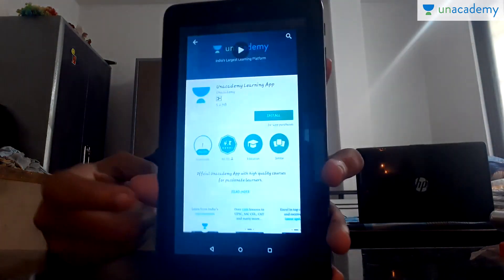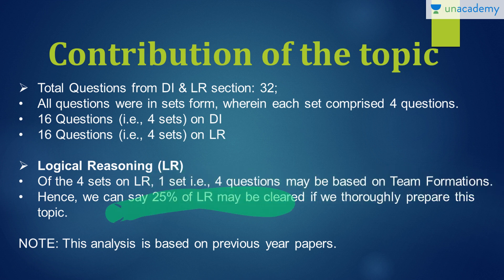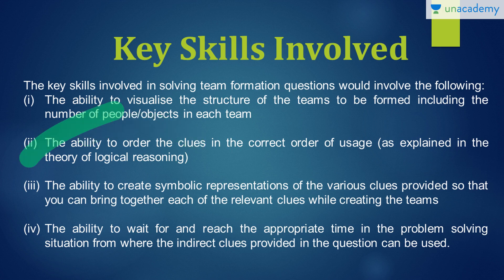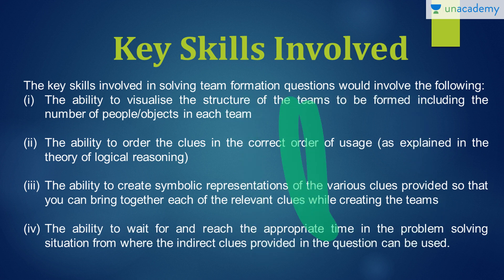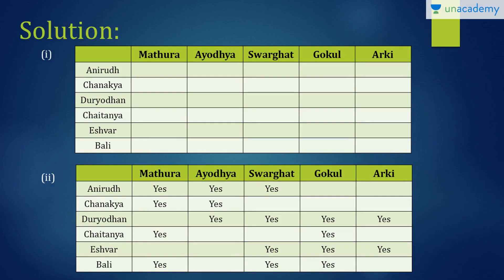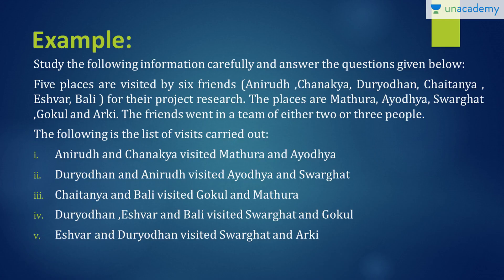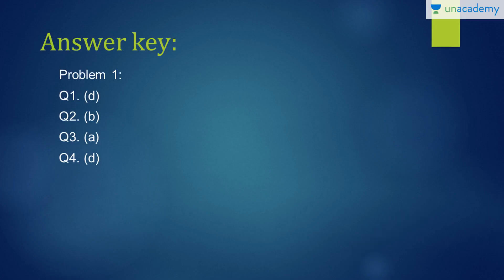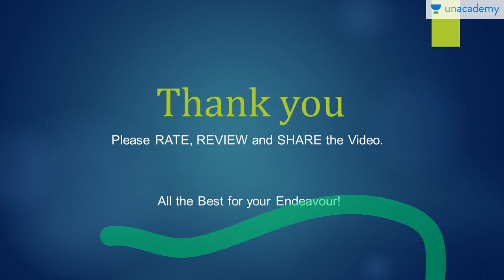Introduction to Team Formation Puzzles: Logical Reasoning for CAT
Checkout our latest offerings
Want to explore all the courses by Riya Agarwal?

Worried about Logical Reasoning for CAT 2018? Watch this lesson by Riya Agarwal, on the Logical Reasoning for CAT 2018. This lesson provides a crash course for LRDI and questions related to the same in CAT.
Must watch to master Logical Reasoning for CAT 2018.

Problem Sets-1: Logical Reasoning for CAT - Unacademy